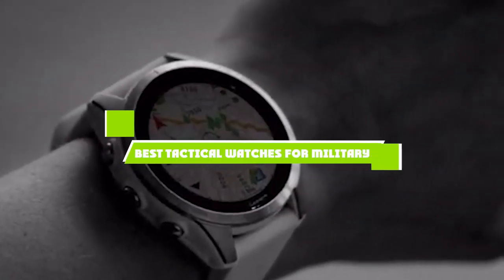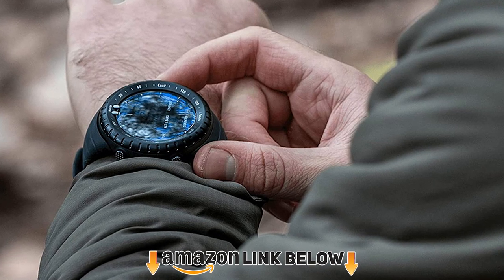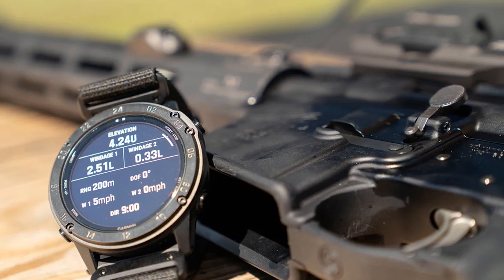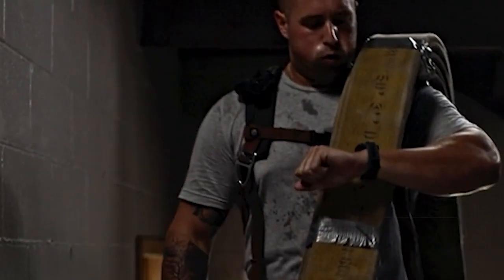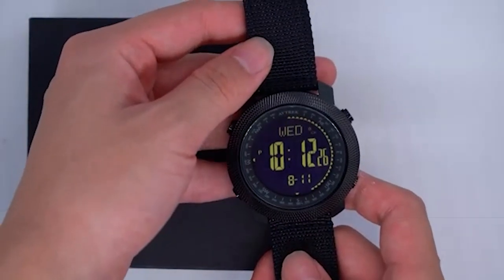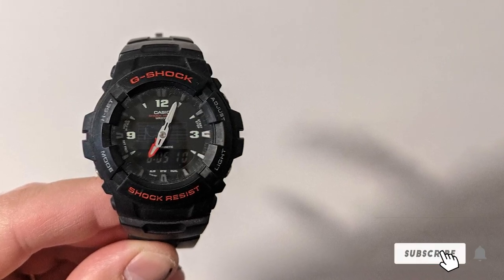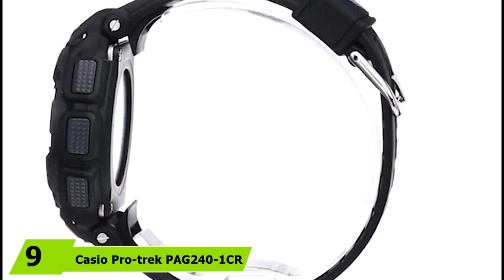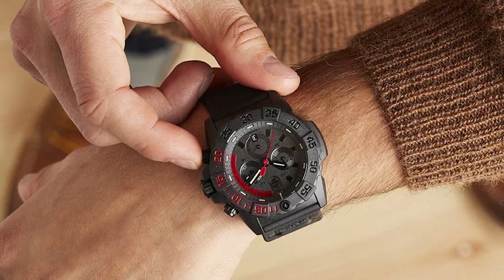Top 10 Tactical Watches for Military in 2024 (Buyers Guide)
Links to the best Tactical Watches for Military we listed in today's Tactical Watches for Military review video:

1 . Suunto Core Black Military
2 . Garmin Tactix Delta Solar
3 . Garmin Fenix 7X Solar
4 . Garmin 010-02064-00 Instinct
5 . Casio G-Shock Rangeman GW9400
6 . Casio G-Shock GA100
7 . Casio G-Shock G100-1BV
8 . Casio G-Shock GD-120 CM Camo
9 . Casio Pro-trek PAG240-1CR Pathfinder
10 . Luminox Navy 3581

What are the Best Tactical Watches for Military in 2024?

In today's video we reviewed the top 10 best Tactical Watches for Military on the market in 2024. We made this list based on our personal opinion and we ranked them in no particular order, after doing our research based on their prices, quality, durability, brand reputation and many more.

After watching this video you will know which are the best budget, top selling and top rated Tactical Watches for Military on the market today.

If you choose from this list you can be sure that you buy one of the best Tactical Watches for Military available today.